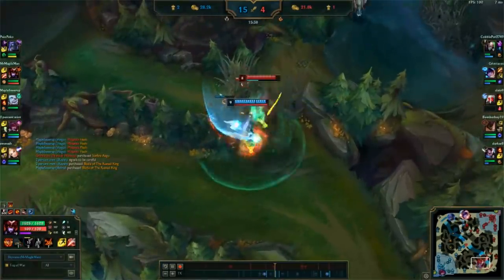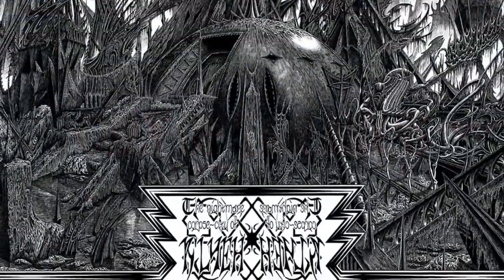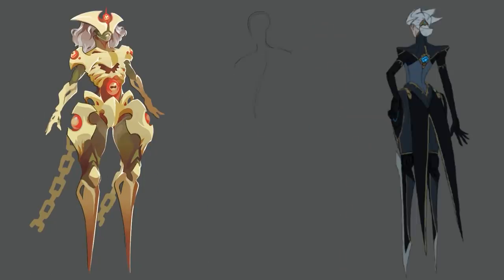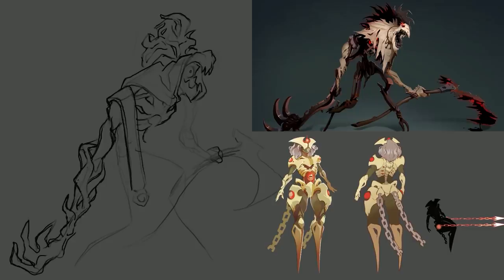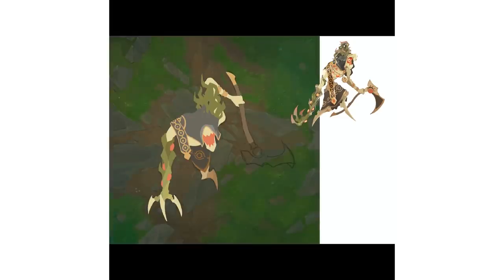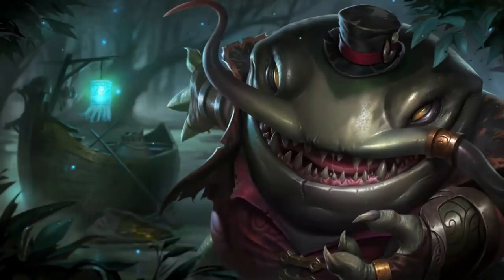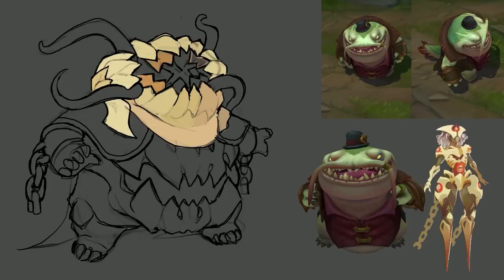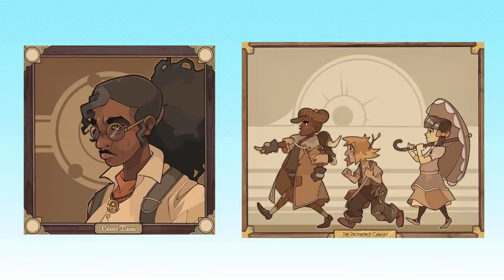How to Design a League of Legends Skin (And how it might improve your art👀)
Thank you to Chill out Records for the music at 3:32!